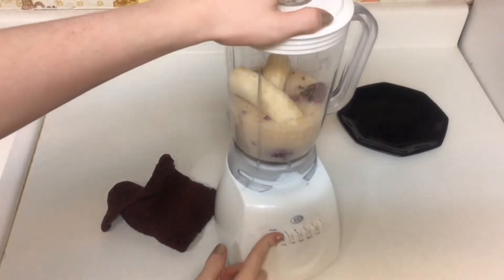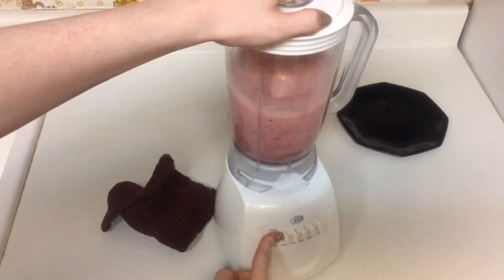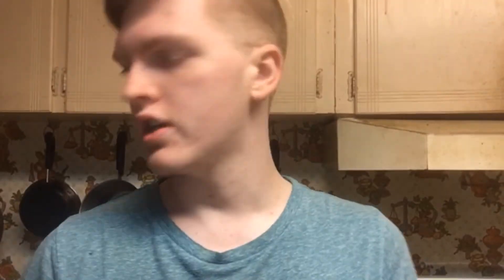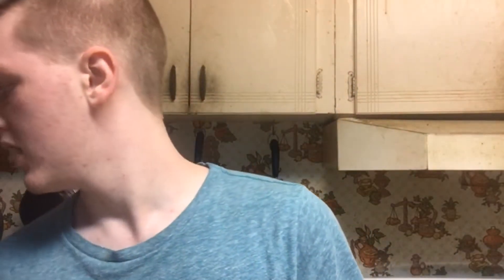Making strawberry banana smoothie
Add me on Snapchat: geekyviolinist